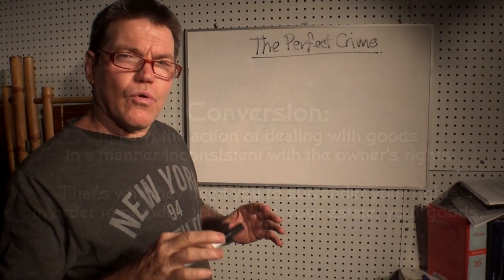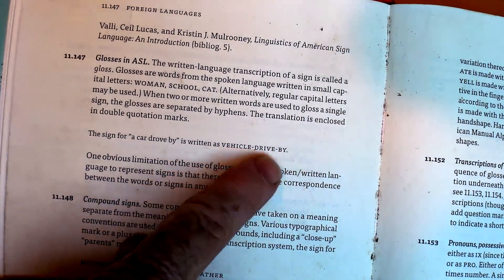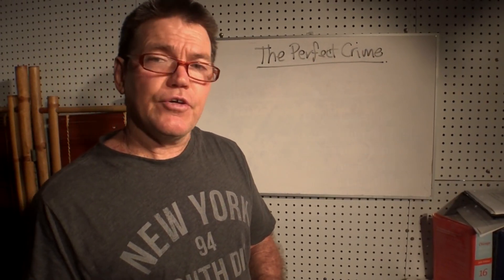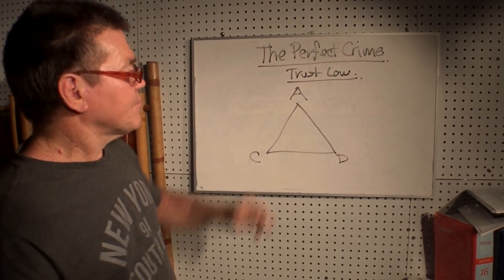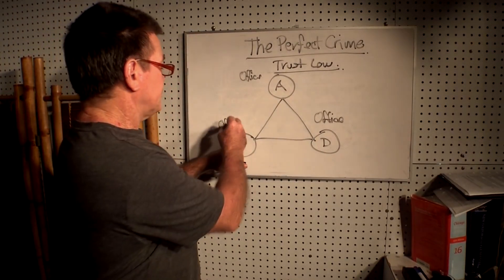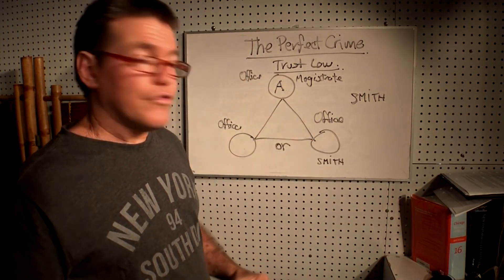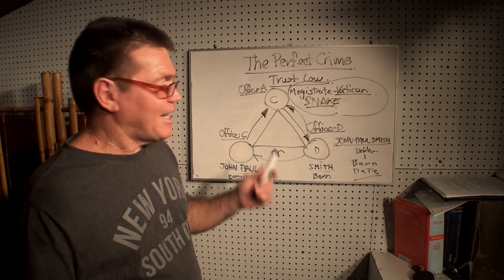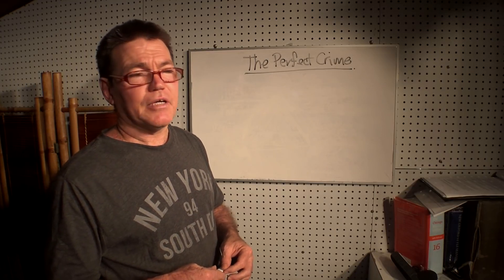THE-PERFECT-CRIME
JUSTINIAN-DECEPTION
By: Romley Stewart

(Tłumaczenie automatyczne)